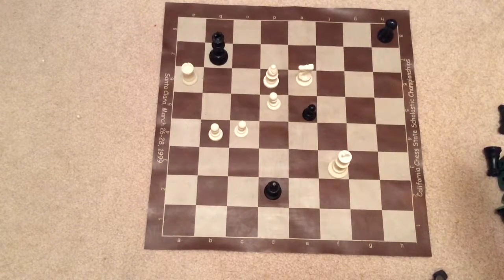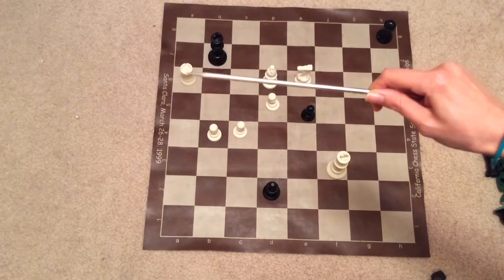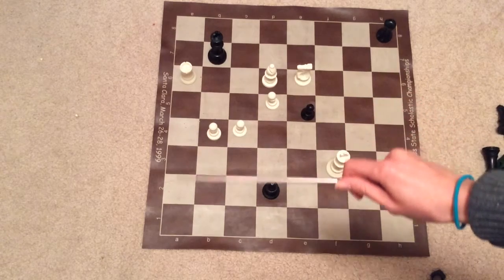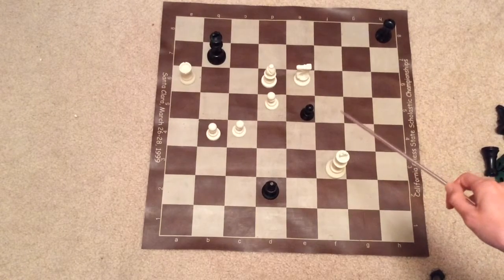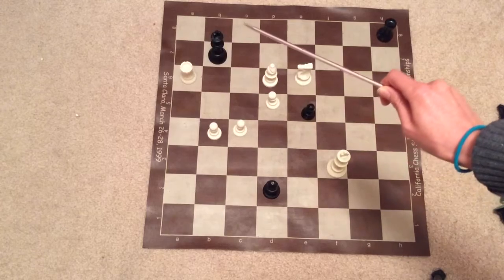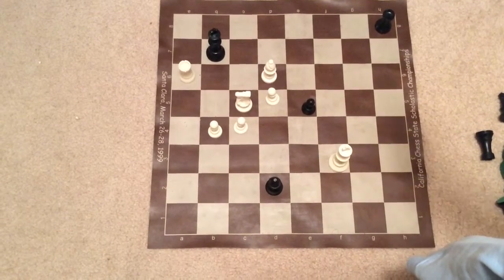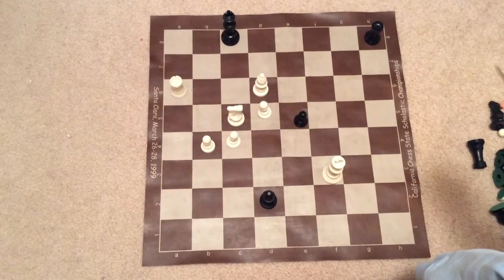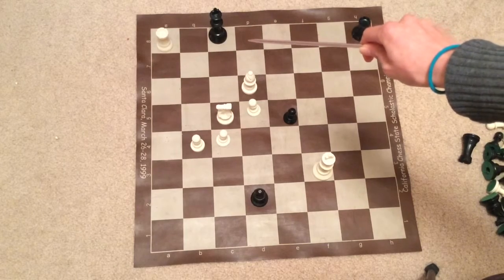How does White finish Black off in two moves?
Black's king is very exposed!